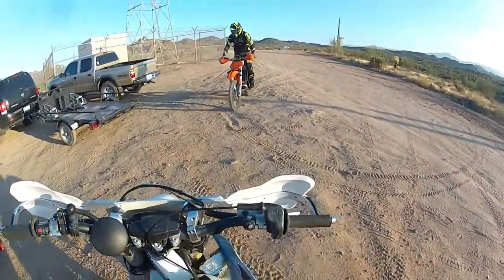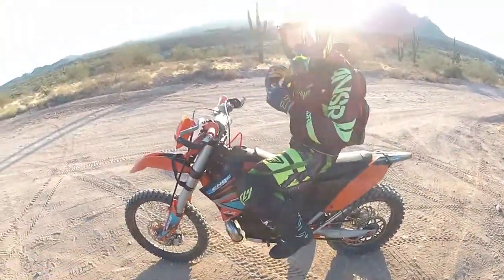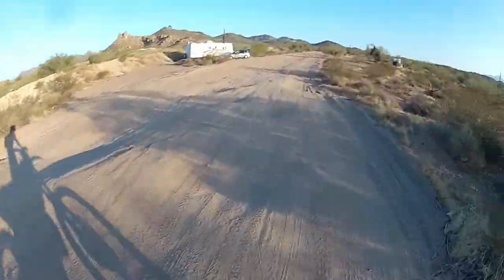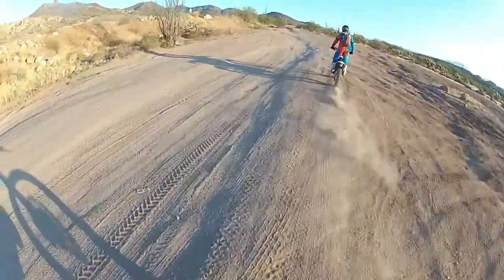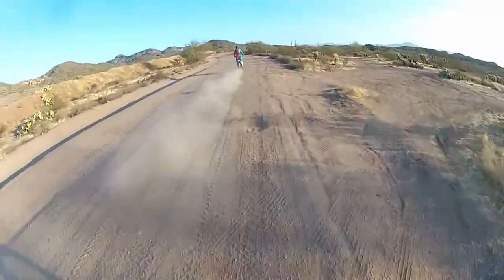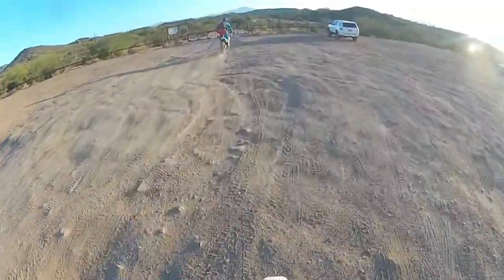Bulldog Canyon, AZ - 10.3.20 - pt.1 - Off-road - GoPro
Bulldog Canyon is an eclectic collection of off-road riding disciplines.  Two-track, single-track, rocky wash, impressive boulders, and other unique challenges.  I feel my abilities stretched every time I ride there, and I like to think I come away better for having ridden it.

This was a bit of a recovery ride from my recent Colorado Alpine Loop trip.  I'm also sporting a new set of Nitro Mousse inserts and getting a feel for them.  So far, they are pretty amazing!  Austin at AEO in Mesa asked me, "What took you so long?".  A fair question.  The ultra-heavy-duty tubes had done me right for over 3 years.  But when you get a flat over 10 miles from anywhere (I just did in CO), you think twice about any kind of tube.

Husqvarna and KTM's were gently used in the making of this video.